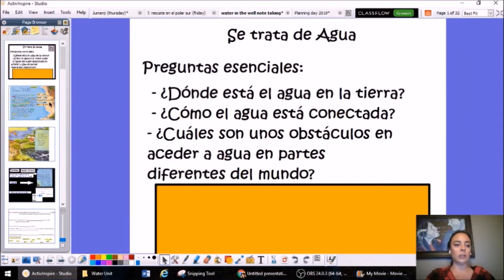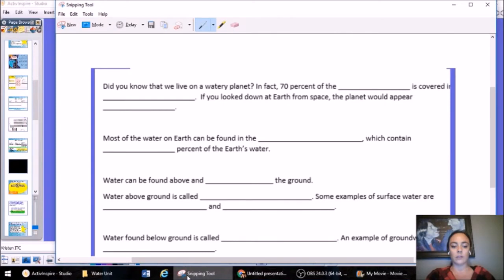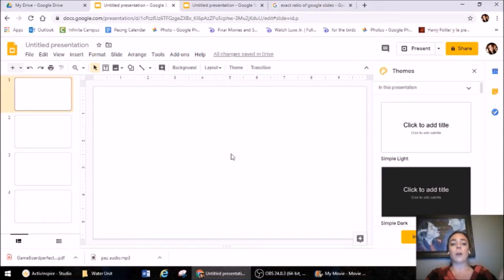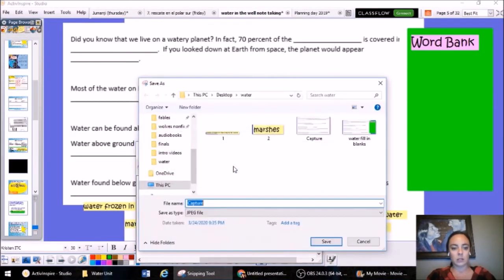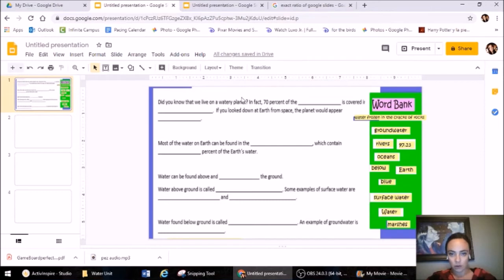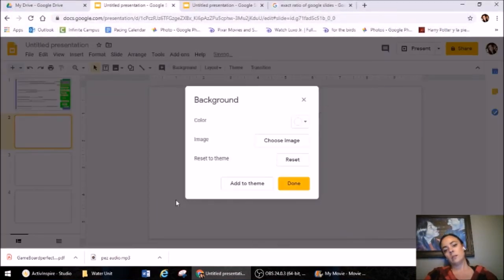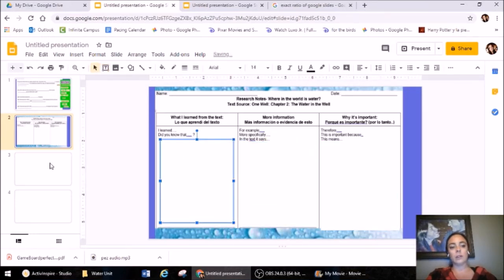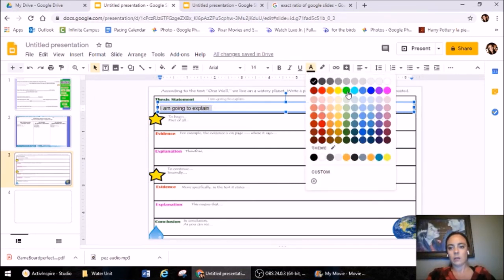How I use Google Slides for graphic organizers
Just an intro - some ideas for how to get your pre-existing graphic organizers online, so that kids can fill out certain boxes, but not edit the organizer itself.